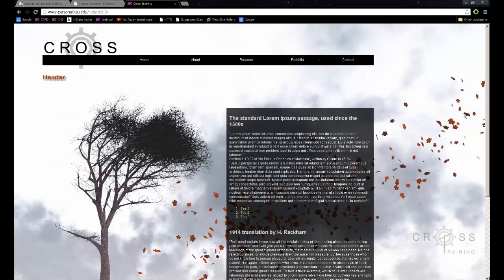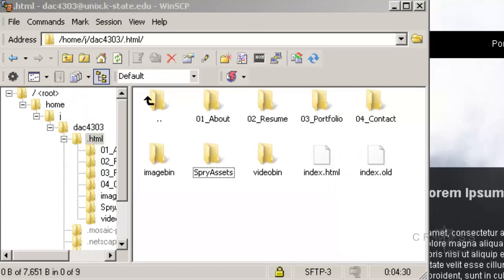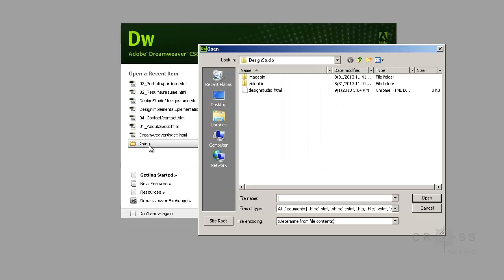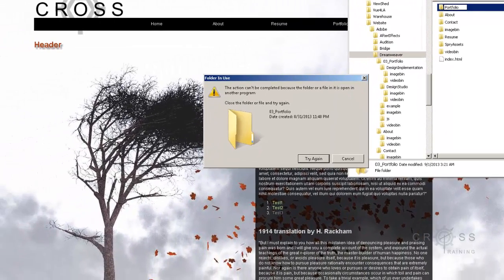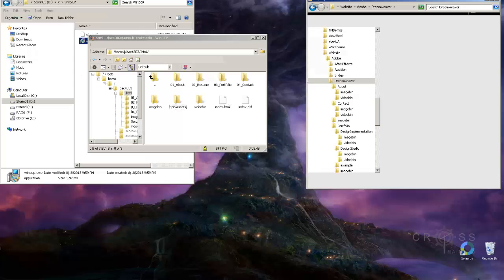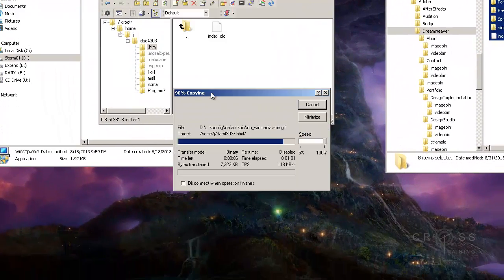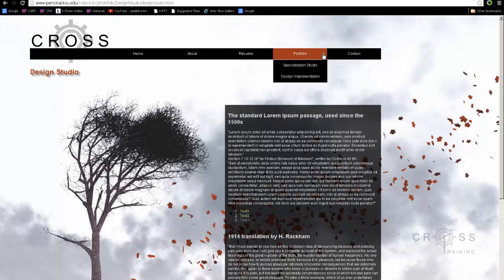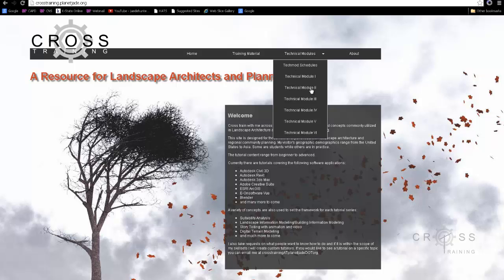01 06 21 Publishing Second Attempt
Publishing to web server second attempt.